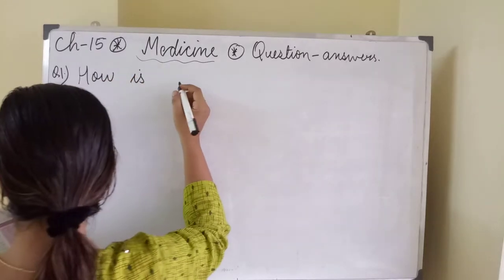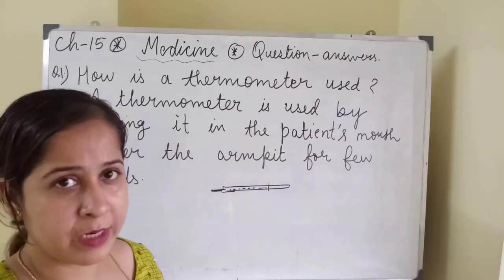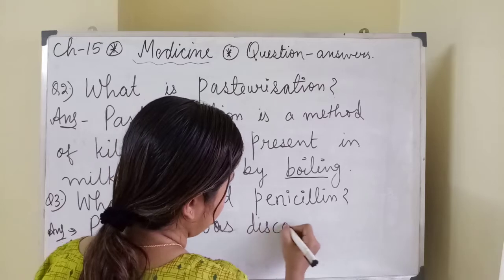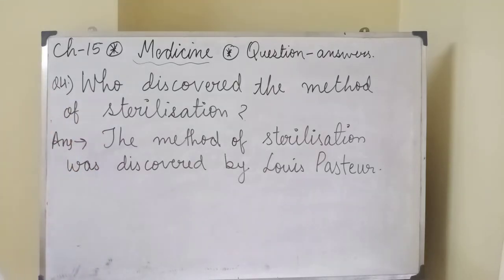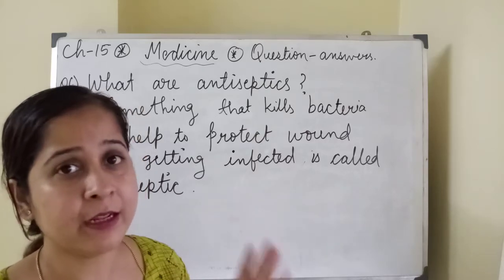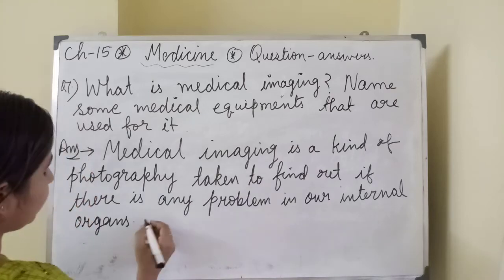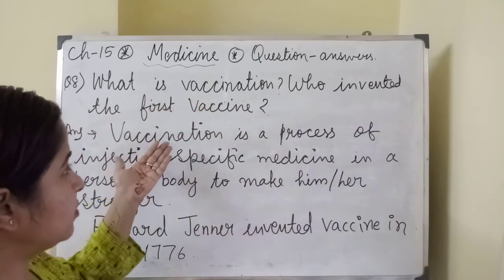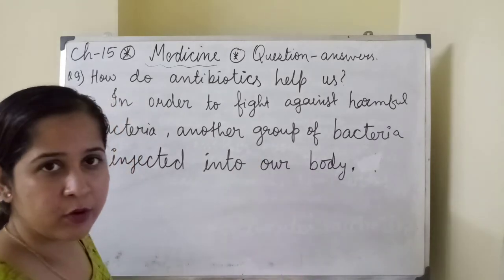ch 15 class 5th part 2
qsn ans